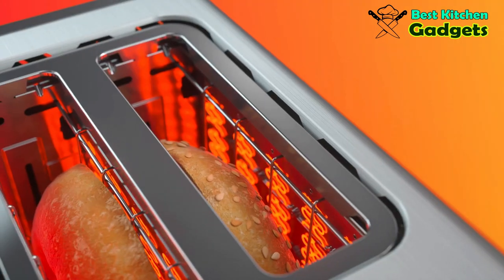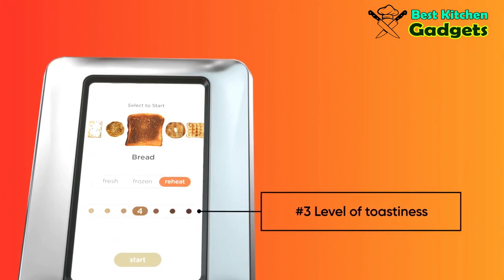10 Best Amazing Kitchen Gadgets That You Must Have #02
10 Best Amazing Kitchen Gadgets That You Must Have

Product Link:
Prep & Serve Multi-Function Bowl
Smokeless Indoor Electric BBQ Grill
Creme Brulee Torch Set
Hasselback Cutter
Rolling Pin and Silicone Baking Pastry Mat Set
5-Blade Herb Scissors
3-in-1 Avocado Slicer
Pizzarette The World’s Funnest Pizza Oven
Special Gallant Cheese Slicer
Machika Snack Dish
Revolution InstaGLO R180 Toaster